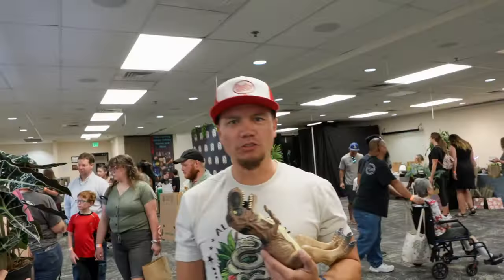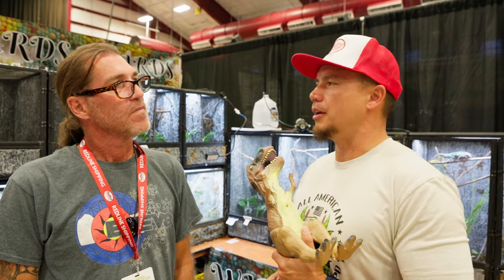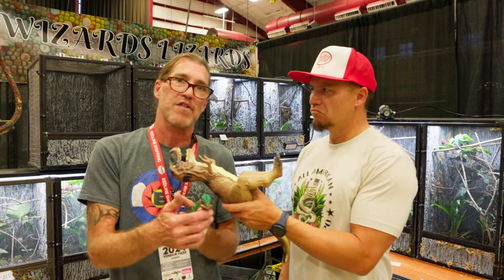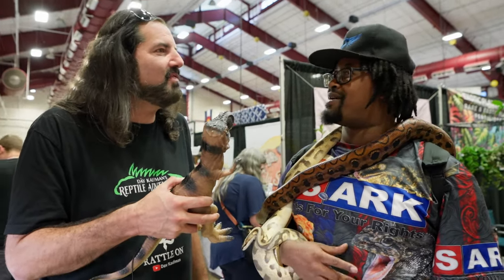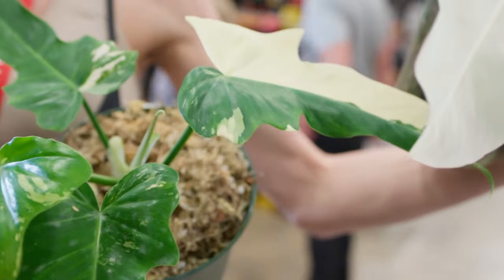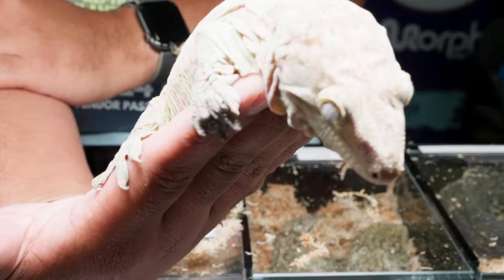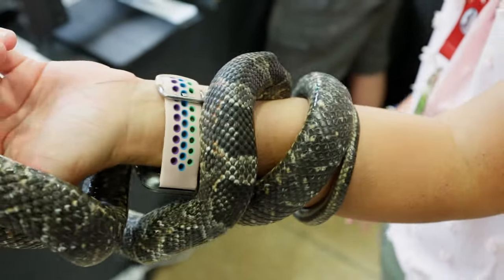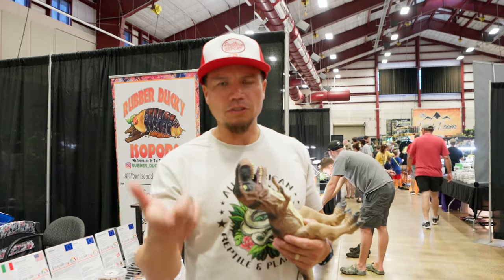The MOST INTERESTING Plants and Animals at the All American Reptile and Plant Expo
🦎 **Join Brian Kusko at the All American Reptile and Plant Expo!** 🌿

In this exciting new video, Brian Kusko hits the floor of the All American Reptile and Plant Expo, diving deep into the world of exotic creatures and unique plants. 🎥🐍 From the latest in reptile care to rare plant species, Brian chats with vendors and discovers what they believe is the *most interesting* animal or plant at their booth.

Prepare to be amazed as Brian uncovers hidden gems, learns fascinating facts, and shares some of the most incredible finds from this year’s expo. Whether you’re a reptile enthusiast, a plant lover, or just curious about the exotic, this video is packed with cool insights and eye-catching moments you won’t want to miss!

Shout out  @davkaufmansreptileadventures for his amazing camera work